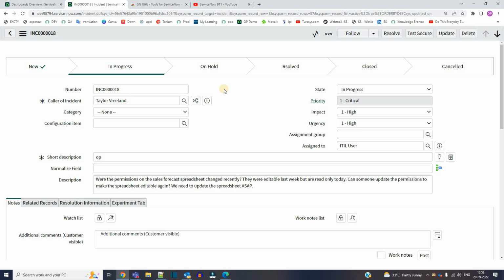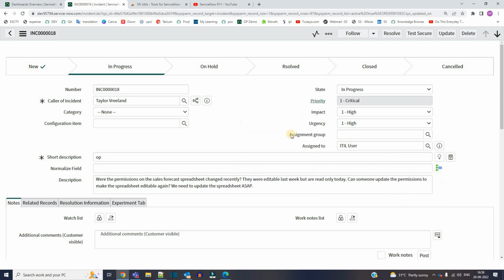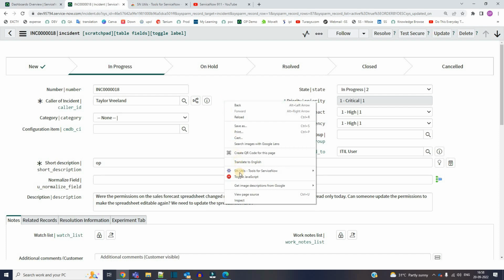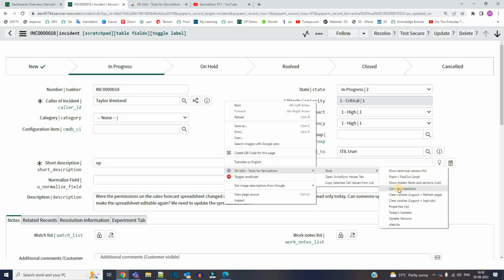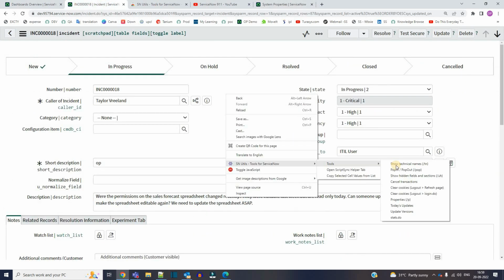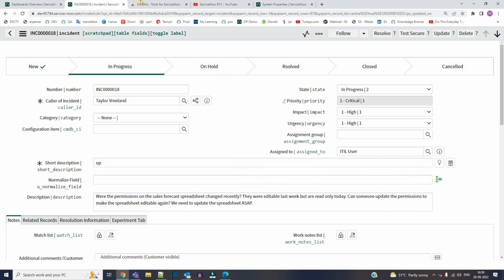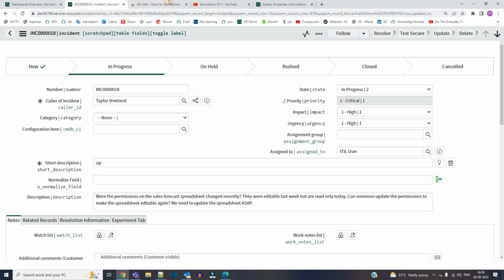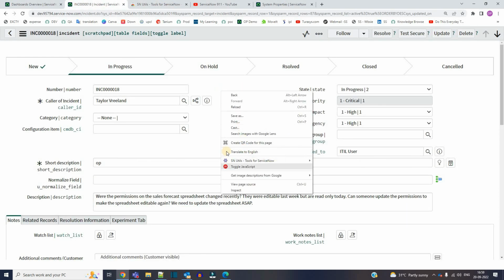ServiceNow Best Utility | SN Utils - Tools for ServiceNow